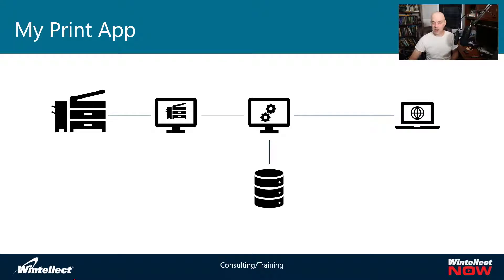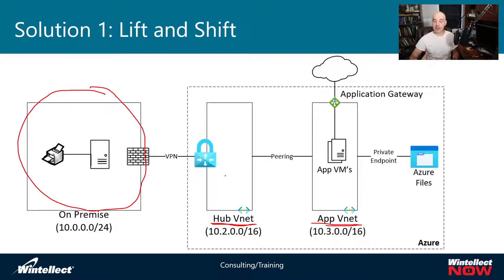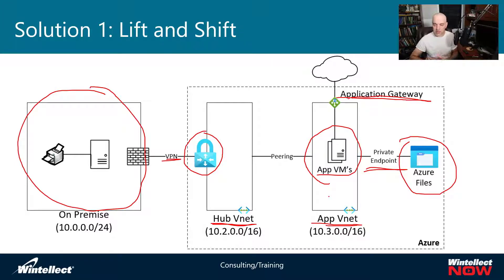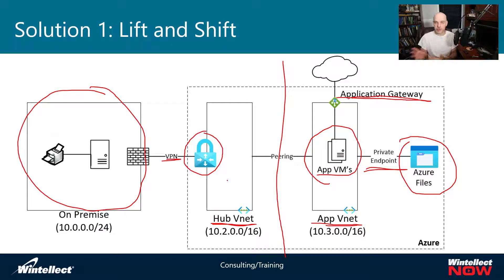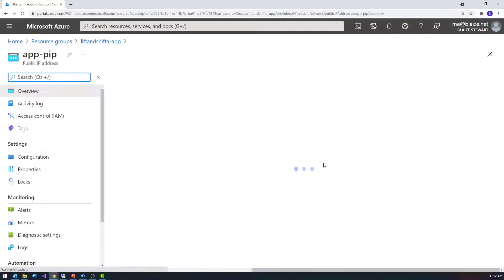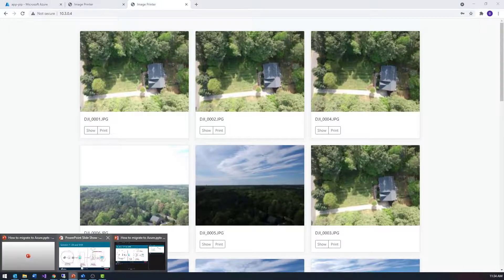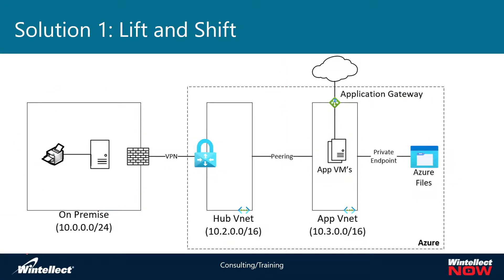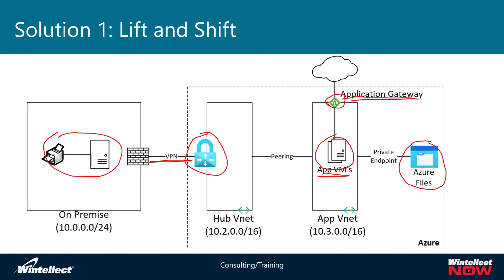Azure Migration Part 10: Azure Landing Zone for IaaS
There are many paths for migrating apps in to Azure. One fast path to get applications into the cloud is to migrate the virtual machines that apps use, sometimes called a "lift and shift" migration. A "lift and shift" migration can either move a VM or redeploy an application to a new VM. As with any migration path, the migration needs an Azure Landing Zone. In this video, we'll look at a hypothetical example using a "lift and shift" approach to Azure and the Azure Landing Zone associated with it.